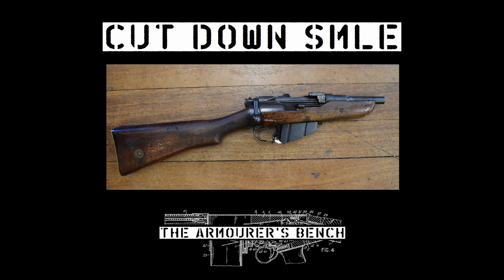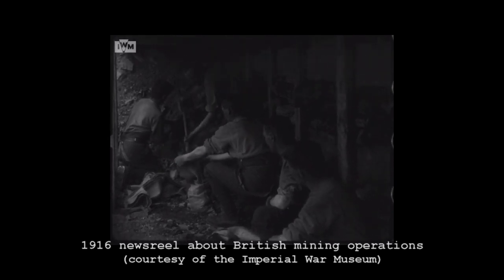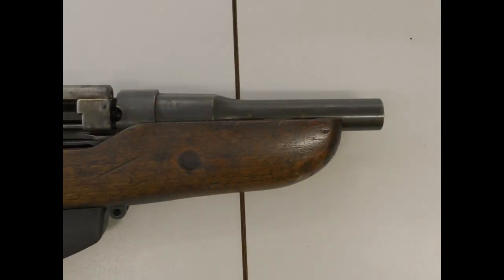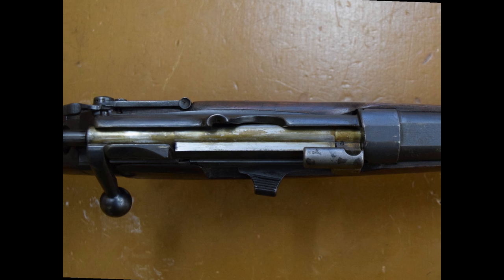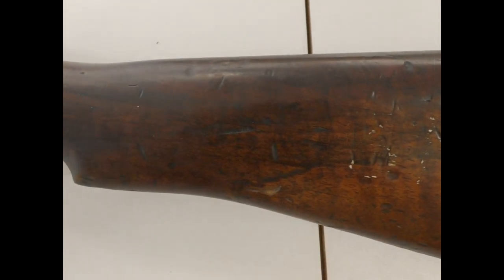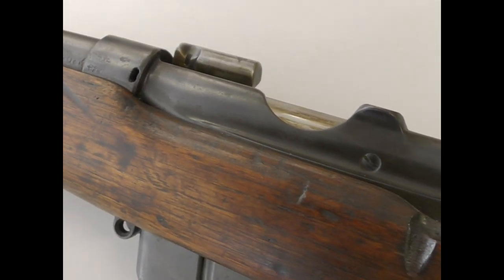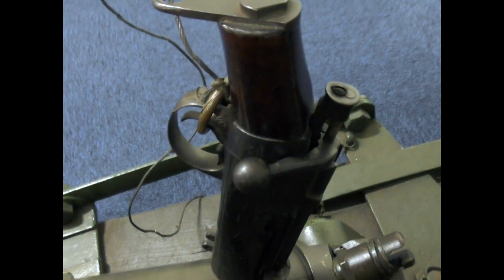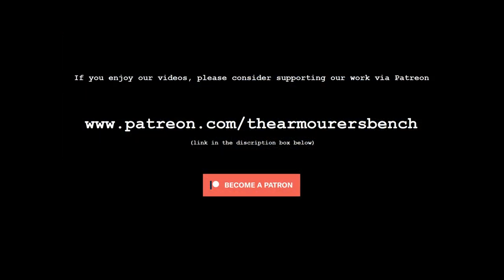Cut-Down SMLE - WW1 Tunneler's Gun?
The myths surrounding the use of cut down Lee-Enfield during WW1 are fascinating. I recently had the chance to take a look at an example of a cut down SMLE, which differed slightly in that it still had its stock - which I think makes it a more practical weapon than a truly cut down rifle.

In this video we'll discuss the history of British WW1 tunneler and look at how they fought and ask the question would a cut down rifle have been useful in the confines of a tunnel?